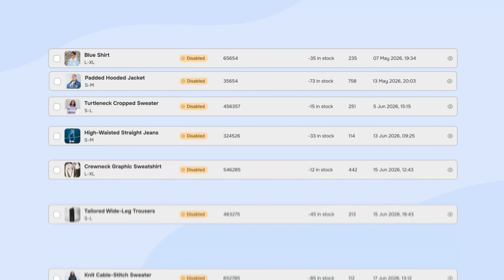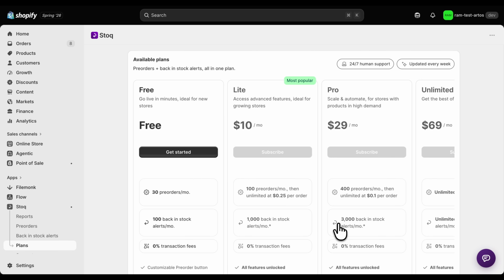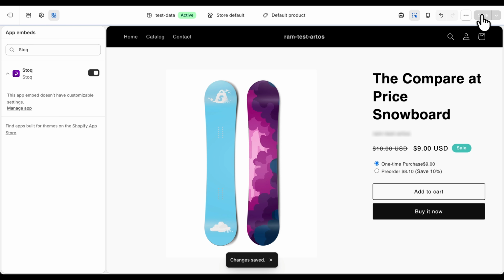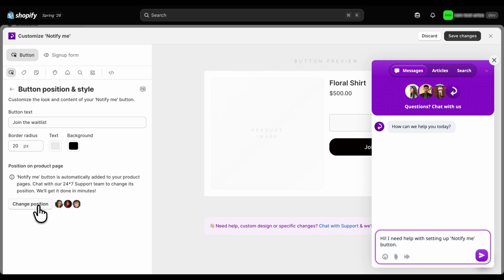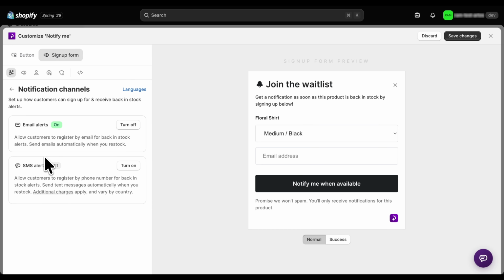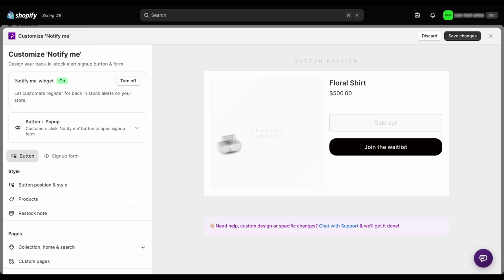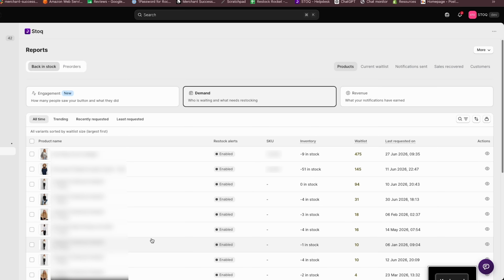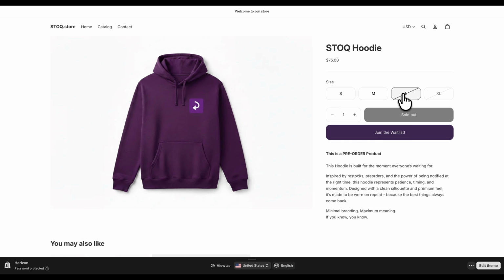How to set up a waitlist on Shopify | Step-by-step (no-code & beginner friendly) tutorial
👇 Helpful Links

If you want to add a waitlist to your Shopify store, this step-by-step tutorial will show you exactly how to do it.

In this video, you'll learn how to create a "Join the Waitlist" button for sold-out products so customers can sign up with their email or phone number and automatically receive a notification when the product is back in stock.

We'll be using the STOQ app, which is free to start and easy to set up.

Whether you're launching a new product or trying to recover lost sales from sold-out products, adding a waitlist is one of the easiest ways to bring customers back to your store.

Chapters
00:00 Introduction
00:35 Install STOQ
02:15 Choose a plan
02:37 Enable the app
03:15 Customize the waitlist button
05:00 Choose where the button appears
05:57 Customize the signup form
08:14 Automatic notifications
08:41 Delivery settings
09:03 Integrations
09:26 Reports and customer demand
10:13 Advanced features
10:31 Preview the Waitlist
11:15 Final thoughts